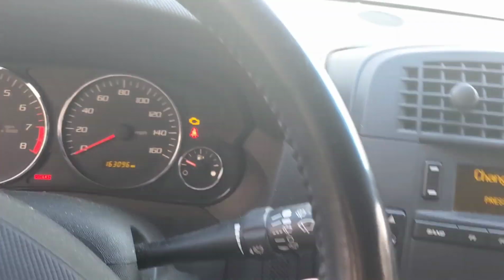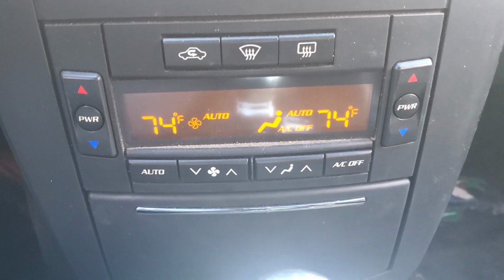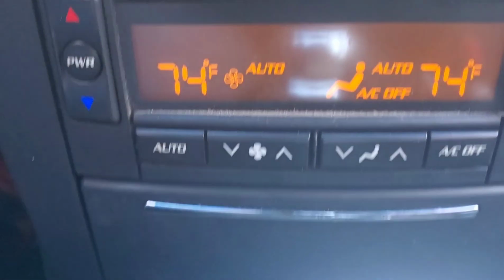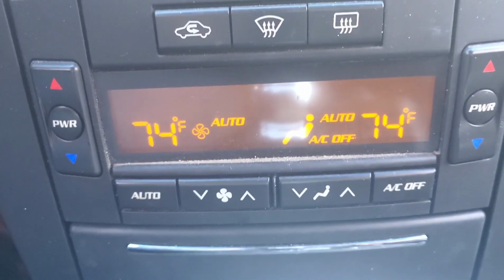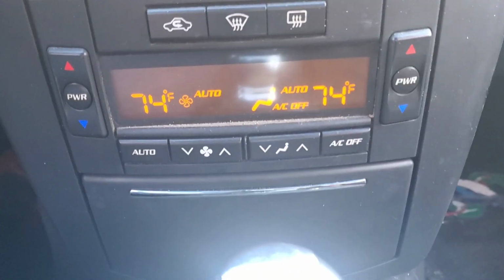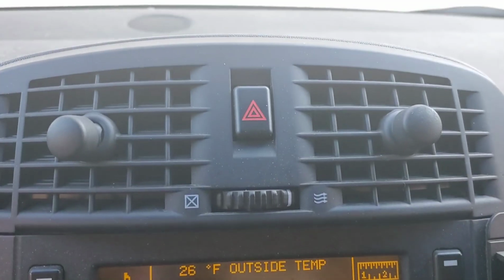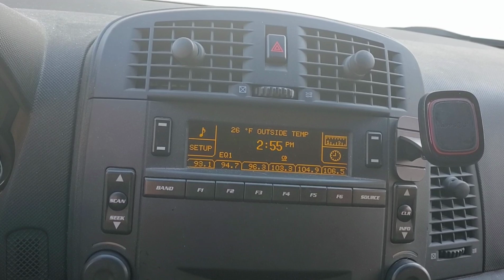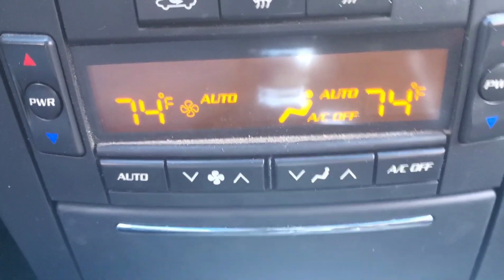How to Use the Heat in a Car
It's really not that difficult.